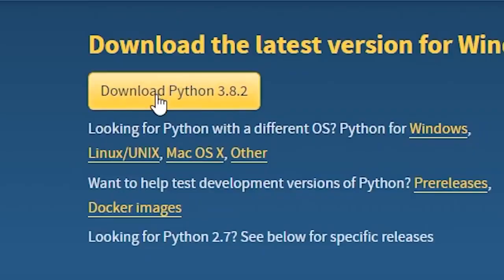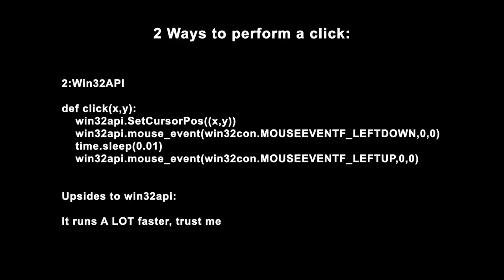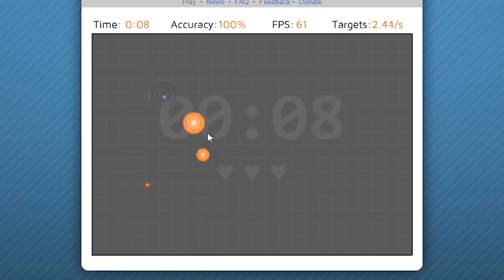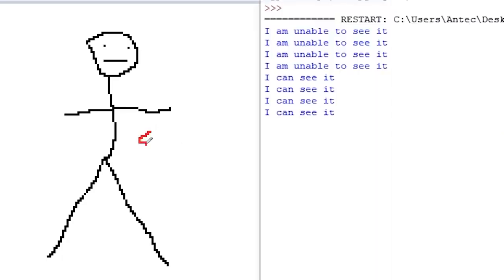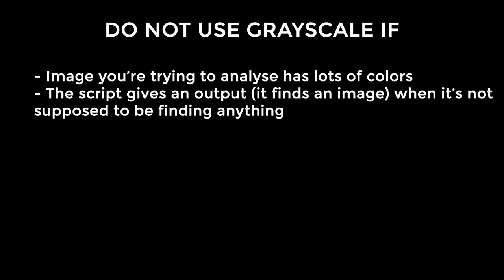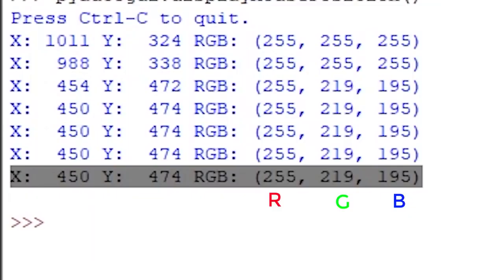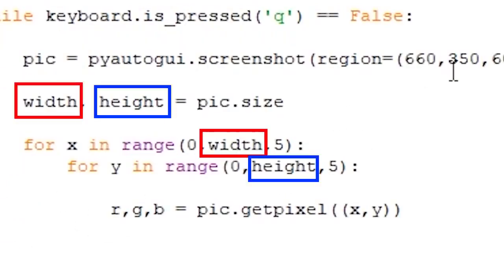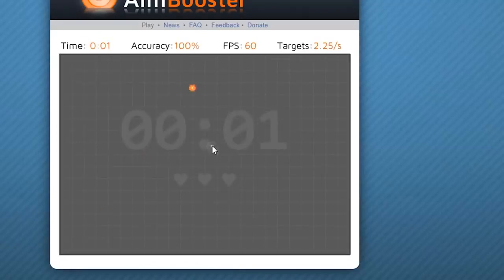How to make advanced image recognition bots using python